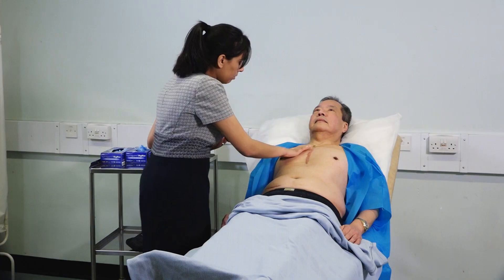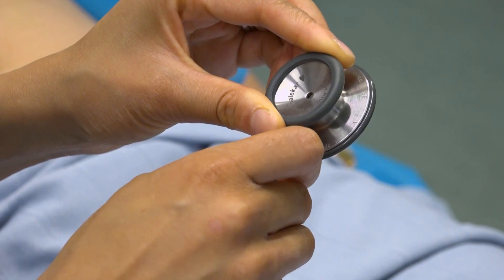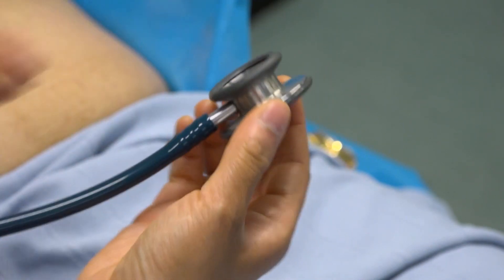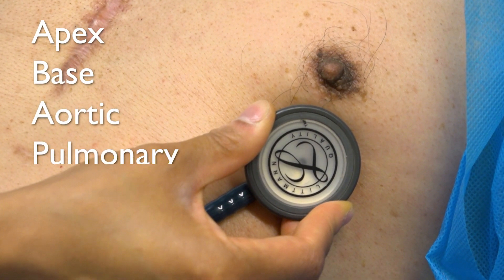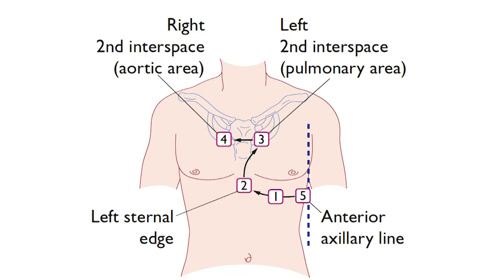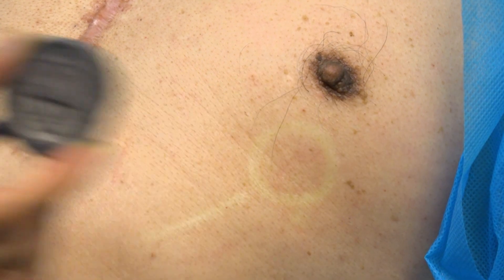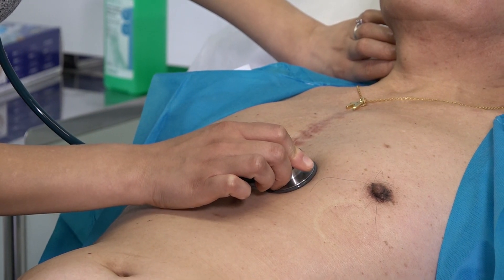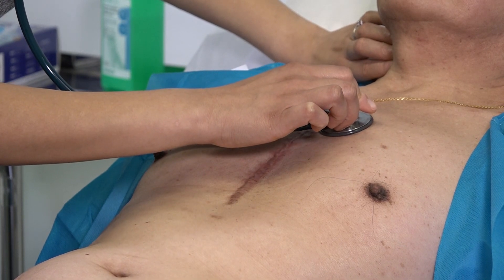Cardiovascular Examination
This is one method of examining the cardiovascular system. You may find there are variations to this procedure depending on clinician preference.